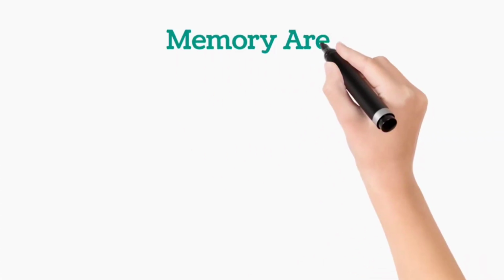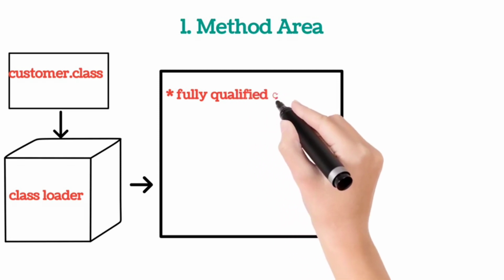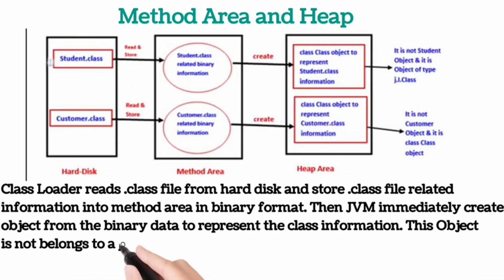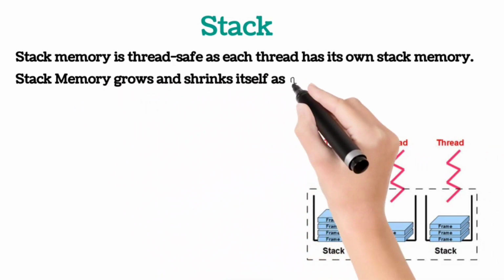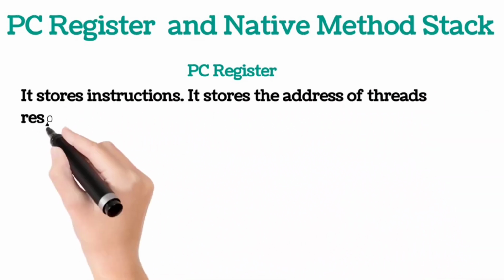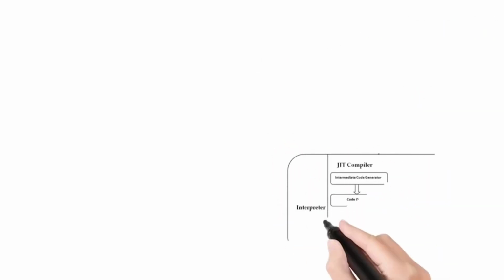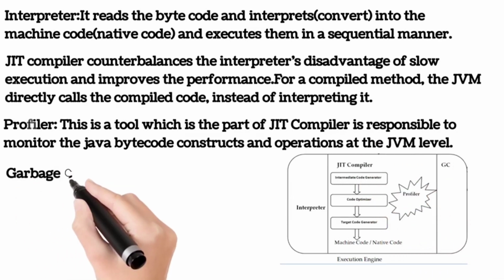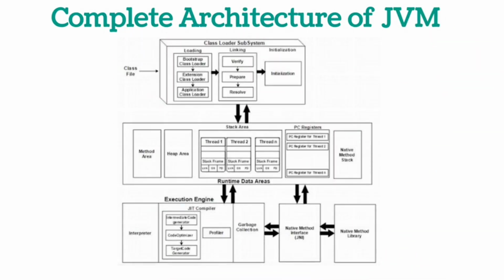Complete Architecture of JVM | JavaGurukul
Complete Architecture of JVM.